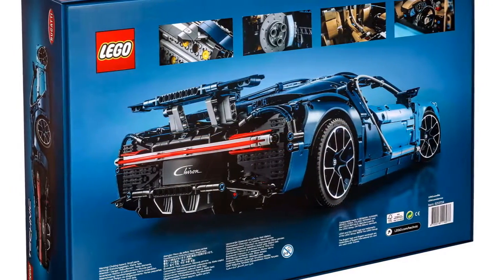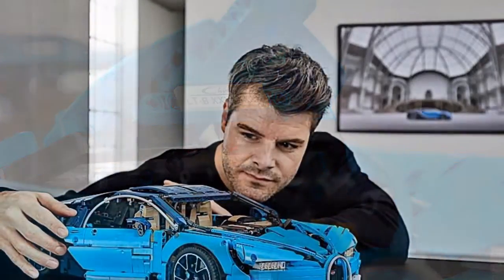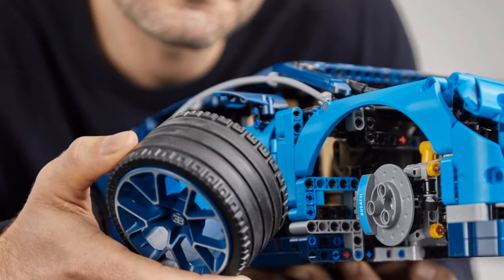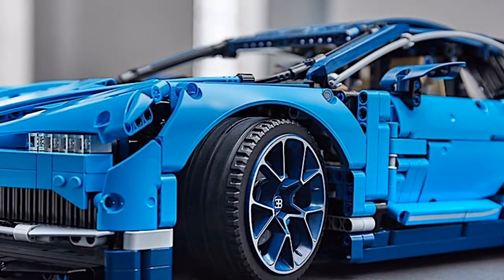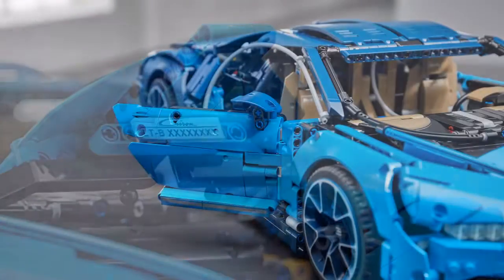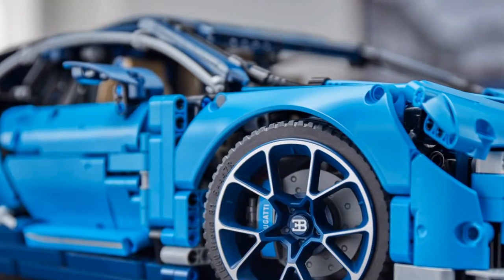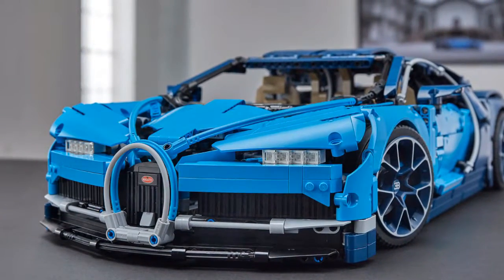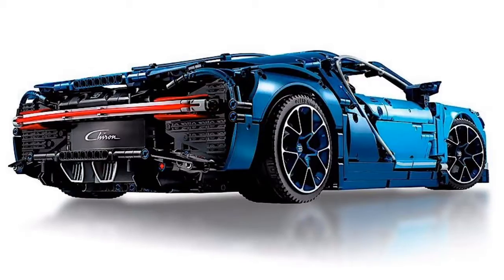AMAZING! LEGO Bugatti Chiron Leaks Online Seems Ready To Rol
Maybe, you are one of some user that in the need for vids about bugatti chiron en lego. Lego bugatti chiron review is really intriguing to be discussed. Lego bugatti chiron 75878 probably is one of fascinating matter to be talked. Personally, we consider lego bugatti chiron technic is some discussion that needed in the web. Firstly, we also puzzled about lego speed bugatti chiron.

Auto fans and toy fans alike are going to be impressed them, with LEGO getting ready to present its variant of the Chiron. What's more, a couple of pictures that appear to depict the machine have now released on the web.

These pictures appear to depict the genuine article, dissimilar to a portion of the past supposed breaks, which we didn't give careful consideration to (they just didn't appear to be genuine) - pixel tip to Magazin Pro Driver CZ for the crisp pics.

"Yet, there's now a LEGO Bugatti Chiron and you can have it for just $15," we hear you saying. Obviously, yet that is an individual from the Speed Champions extend, which is bound for youngsters, while the up and coming advancement will be the "greatest LEGO Technic uncover yet".

What's more, we're anticipating that the Chiron should have its spot as the new leader of the Technic extend. Obviously, the valuing will be somewhat unique to the one specified previously. For a certain something, the past lead, which could conceivably stay underway, to be specific the Porsche 911 GT3 RS, accompanies a cost of $299.

The Rennsport Neunelfer is contained 2,704 pieces, estimating 6 creeps in tallness, 22 crawls long and 9 crawls in width. The thing accompanies indulgences like a PDK tranny with useful oar shifters, among others. Furthermore, we can anticipate that the Molsheim machine will be in any event as tempting as its German kin.

Do you want to know about lego bugatti chiron mod. Maybe, you are one of some user that looking for content about lego bugatti chiron technic. Sooner or later, we think lego bugatti chiron instructions is some discussion that needed in the internet. Firstly, we also puzzled about lego speed bugatti chiron. Lego bugatti chiron review probably is one of interesting matter to be talked.
supercarsd1 supercarsd1